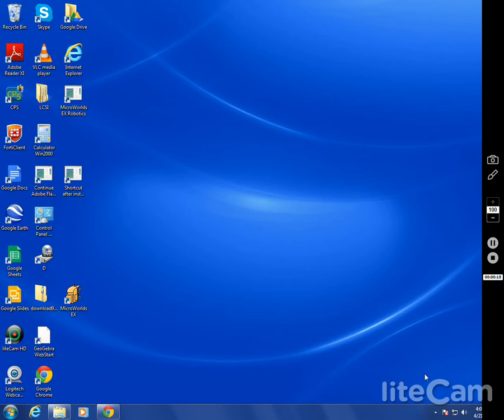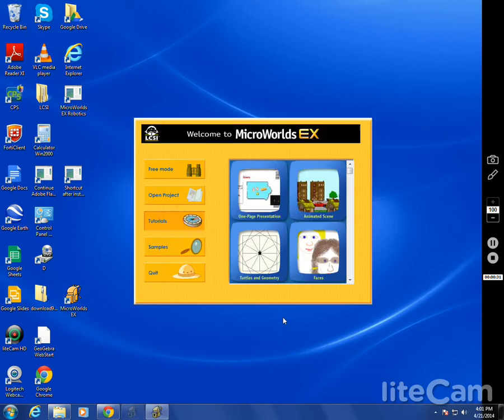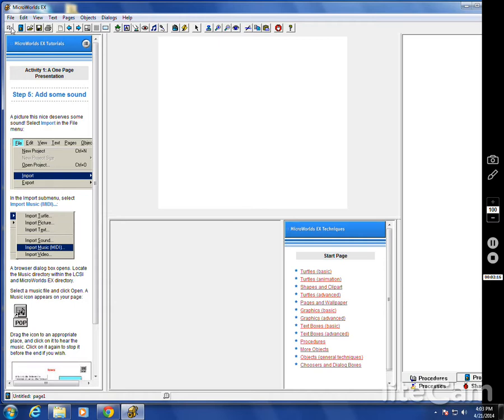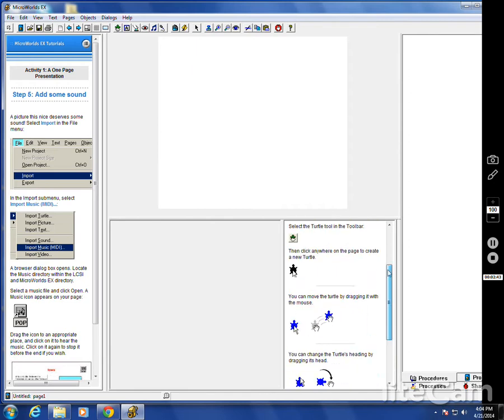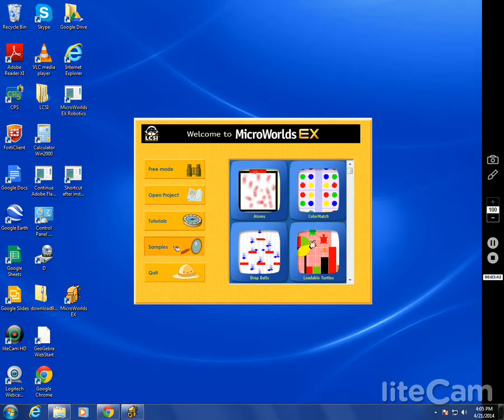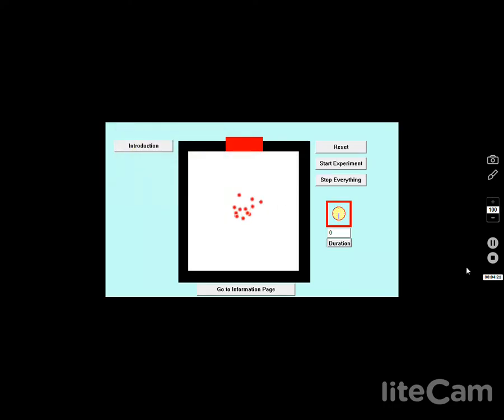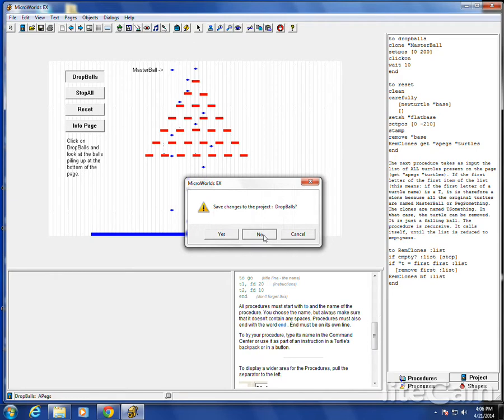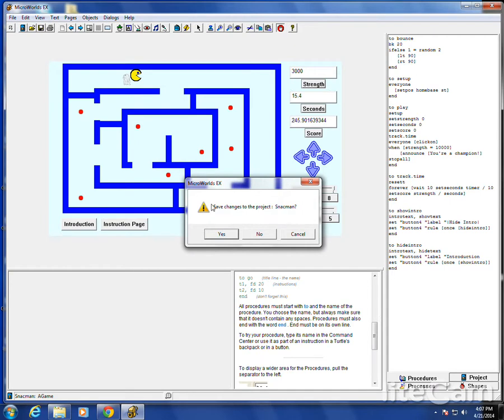MicroWorlds EX Logo Beginning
How to open up the program and look at the "Welcome" screen.  Many, many helpful tutorials and guides to help you get started.